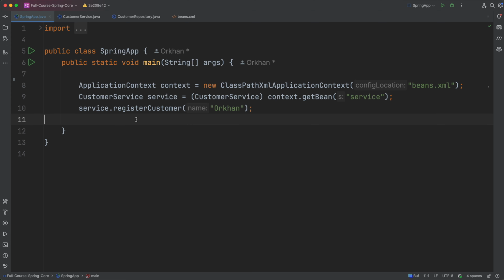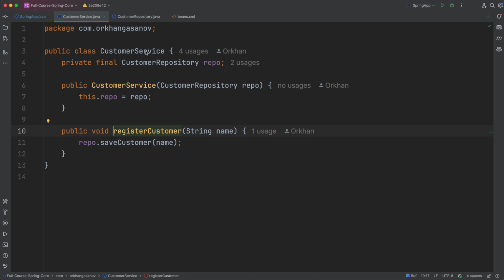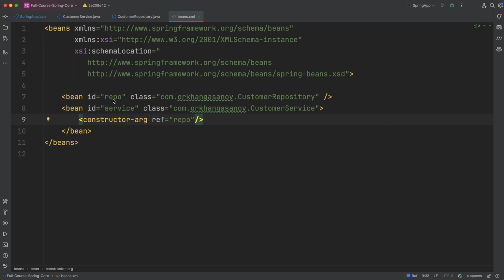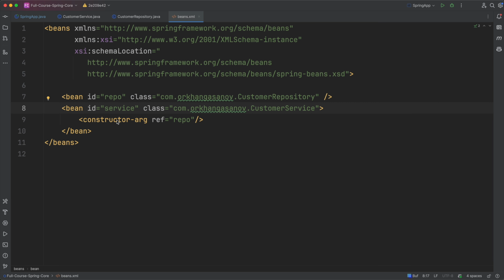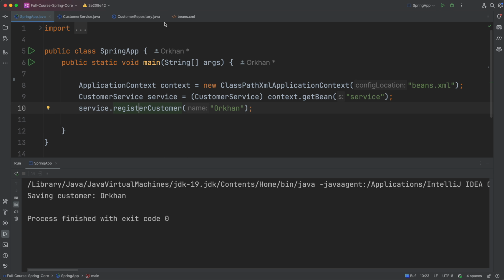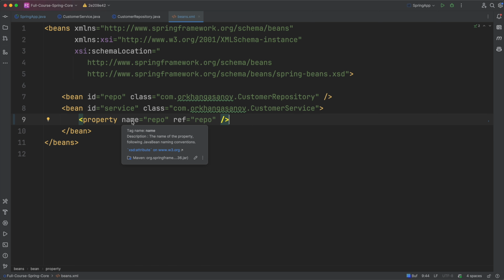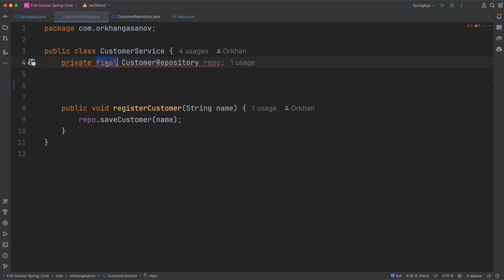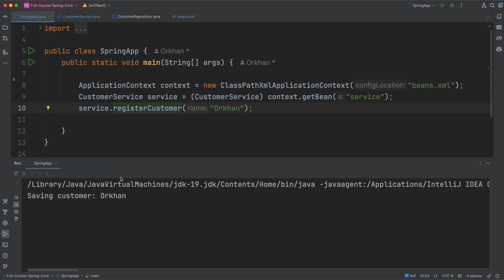Spring Tutorials - 3.Dependency Injection (DI)